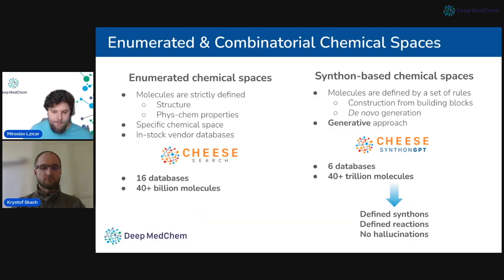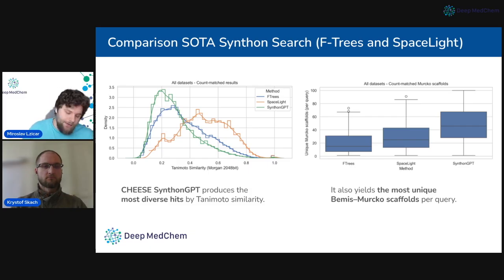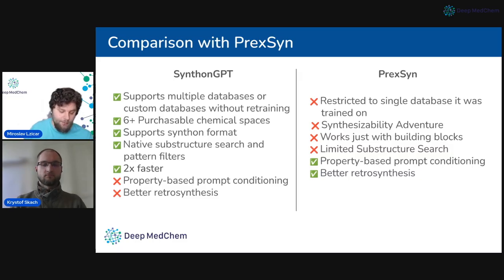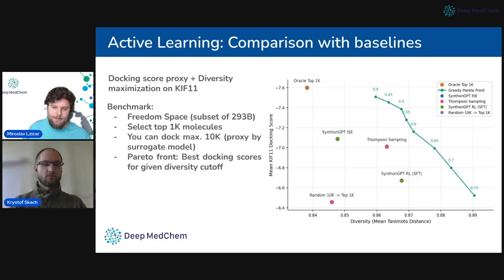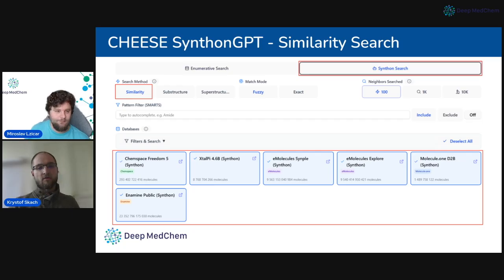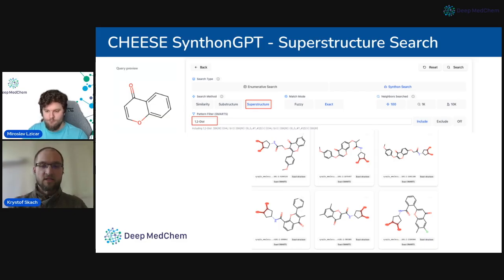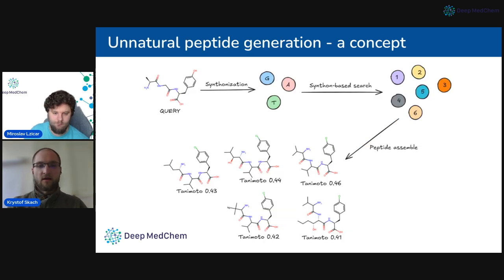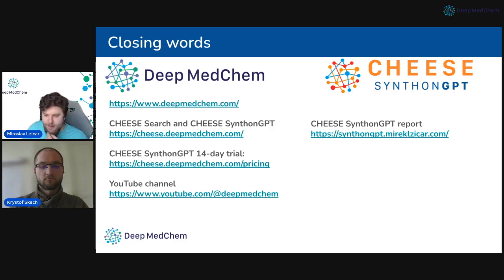CHEESE SynthonGPT: Combinatorial Search for 40T Spaces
Following the great response to our previous webinar, we are excited to introduce our latest asset: CHEESE SynthonGPT. This generative model allows our users to navigate ultra-large combinatorial chemical spaces (40+ trillion molecules in seconds). It also ensures high synthesizability of the identified molecules (in line with the standard rate of commercial vendors and in contrast to many genAI approaches).

Topics covered in the webinar:

- SynthonGPT approach: How CHEESE SynthonGPT explores vast chemical spaces to generate structural analogues with zero hallucinations.

- Practical applicability: Recent use cases demonstrating efficient searches within ultra-large chemical libraries.

- Examples of high customisability: Real-world examples of tailoring CHEESE SynthonGPT to specific project needs.

- Substructure search in ultra large molecular spaces: Trainability of SynthonGPT allows us to finetune it to search also by motifs in molecules.